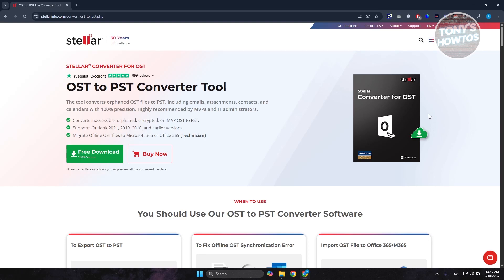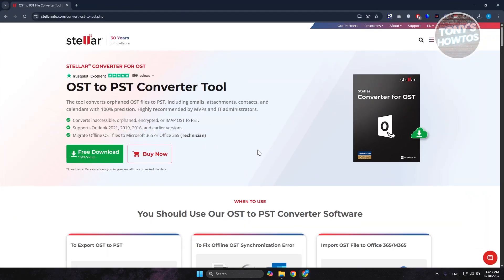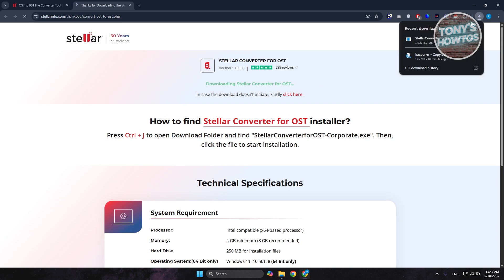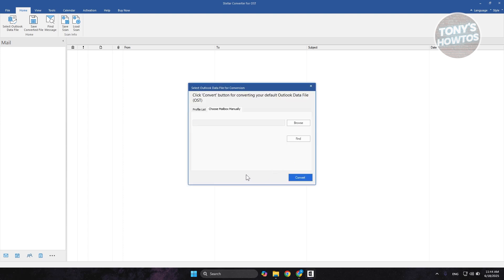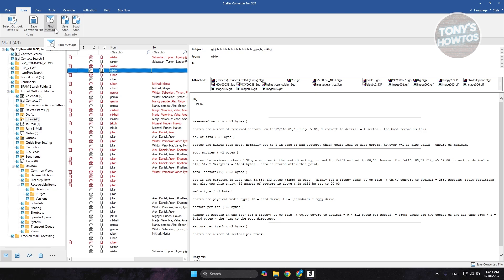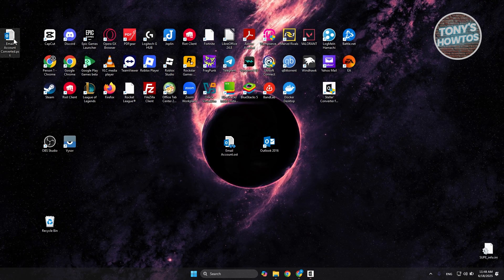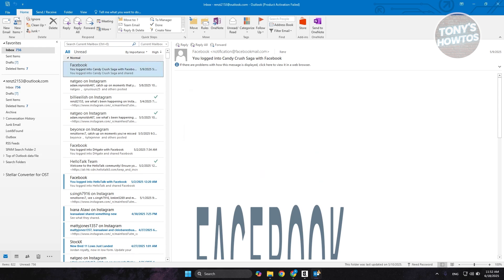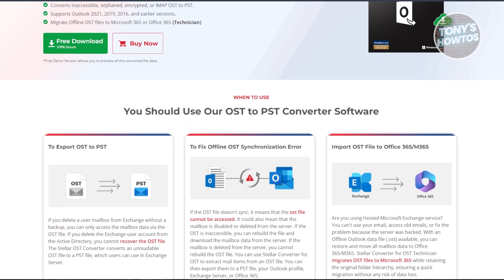Honest Stellar Converter for OST Review | Easily Convert OST to PST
In this video I show you Honest Stellar Converter for OST review, I'll show you just how quick and easy Stellar Converter for OST makes converting your OST files to PST. If you're wondering if this tool is still worth it, this step-by-step tutorial will give you all the answers you need. Get ready to learn how to effortlessly convert your OST files and discover if Stellar Converter for OST is the right solution for you in 2025.